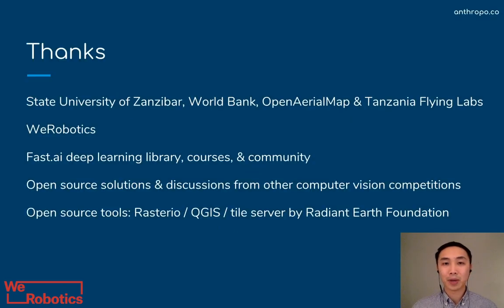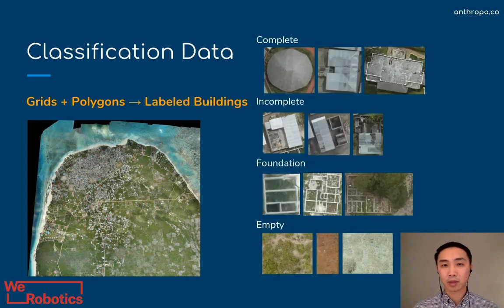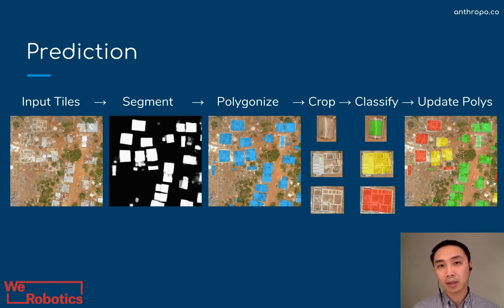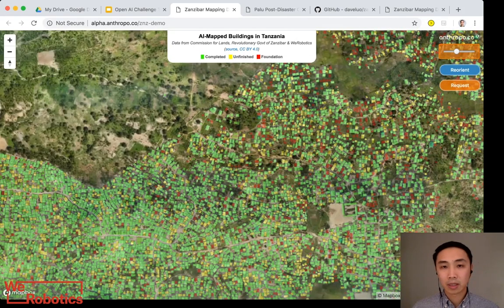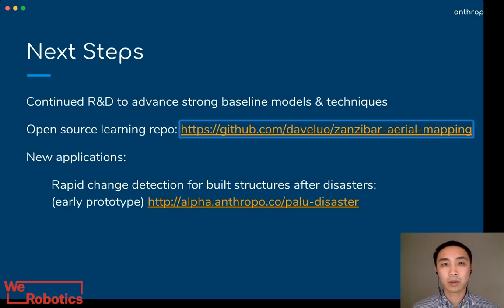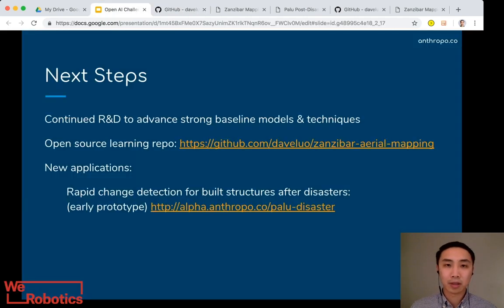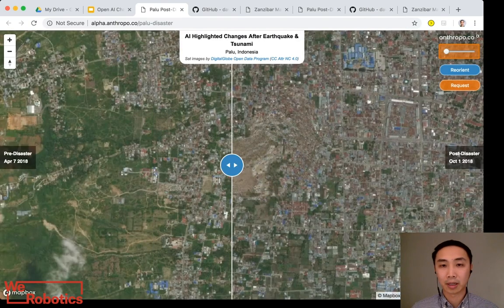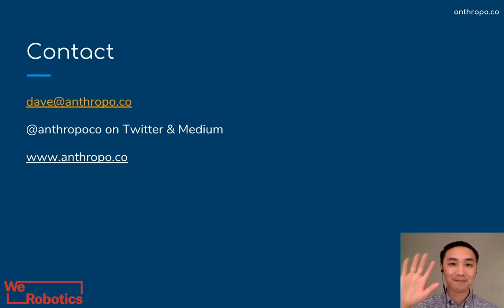Open AI Challenge Tanzania Winners: Dave Luo, Anthropocene Labs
We launched the Open AI Tanzania Challenge in partnership with the State University of Zanzibar (SUZA), Open Data for Resilience Initiative (OpenDRI) at the World Bank, OpenAerialMap and Tanzania Flying Labs. The first place goes to Dave Luo from Anthropocene Labs, with an overall score of 0.697 on the final dataset.